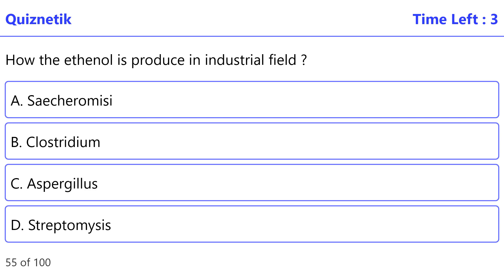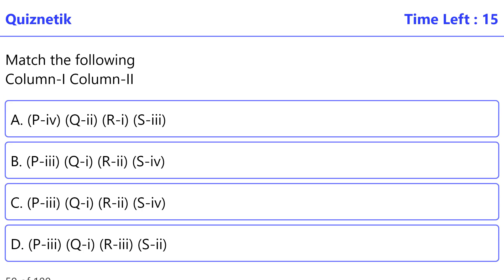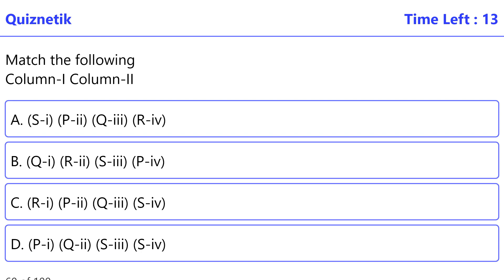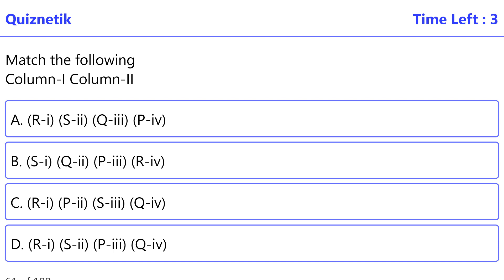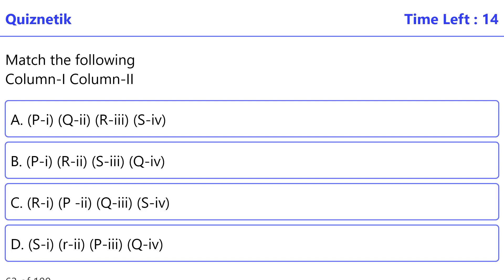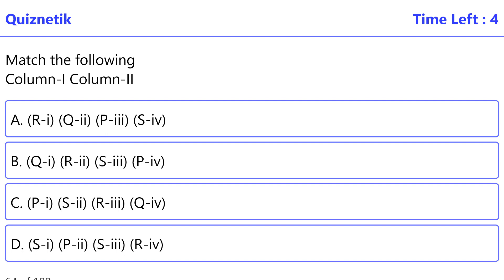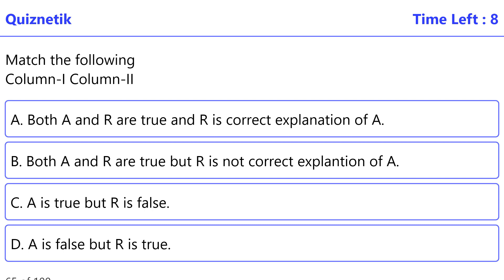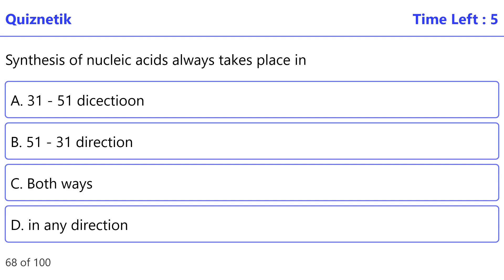All India Pre Medical Test (AIPMT) | Biology | Set 27 | Part 3 | Quiz